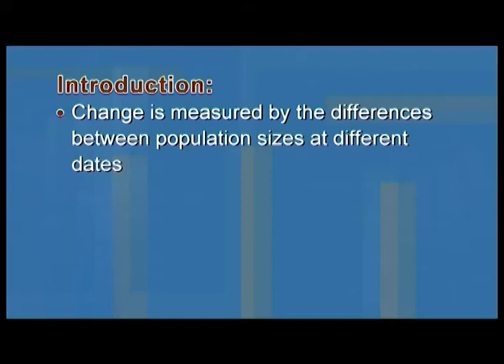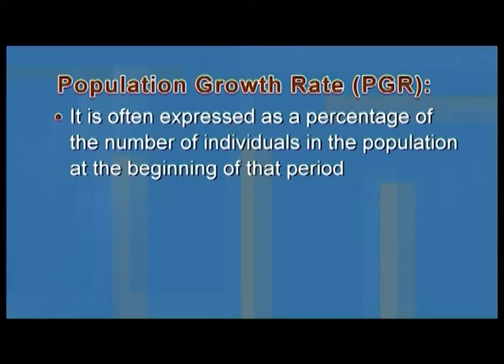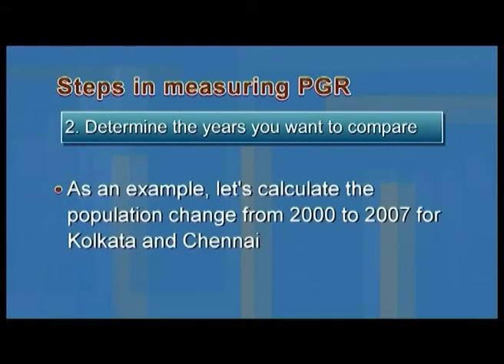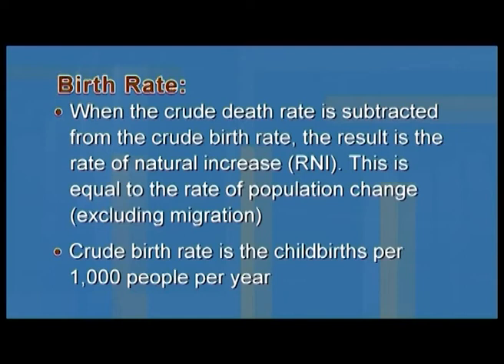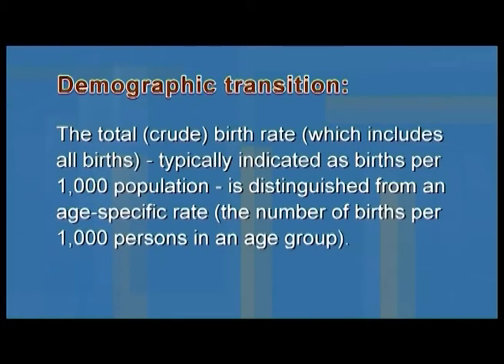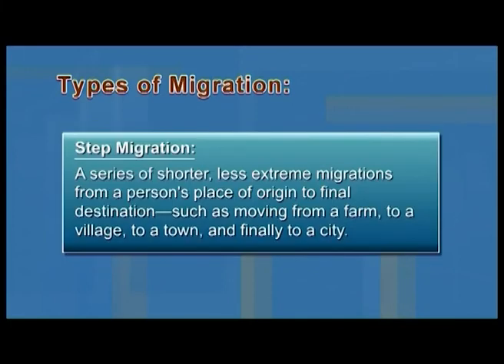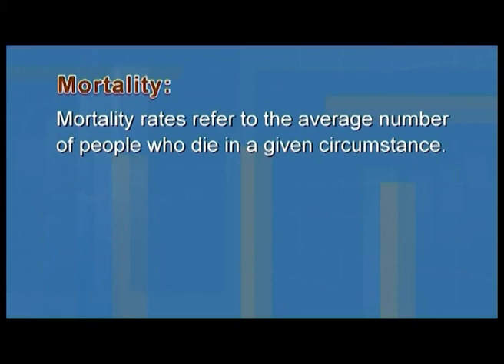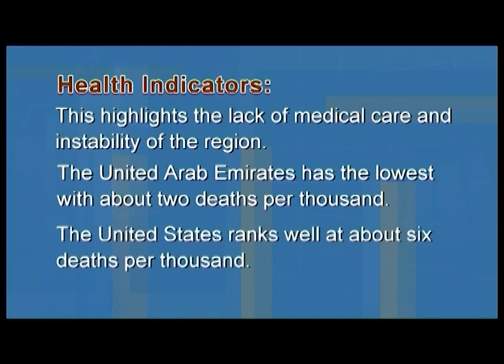Population Growth Growth & Rate of Growth of Population Based on Births, Deaths & cross Migration 1